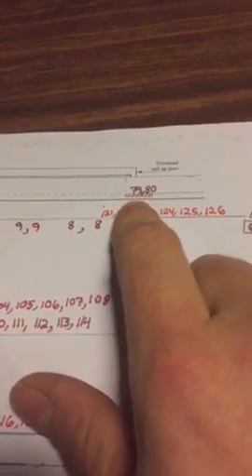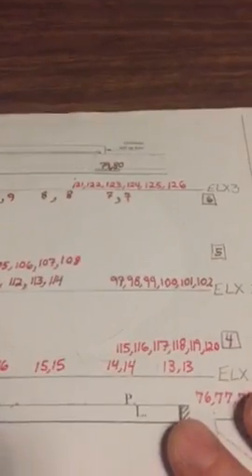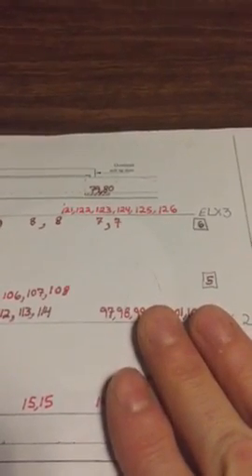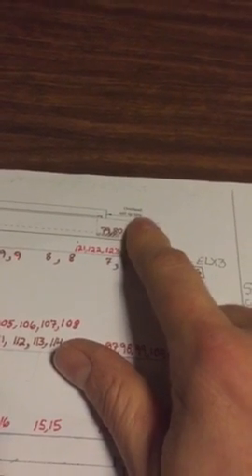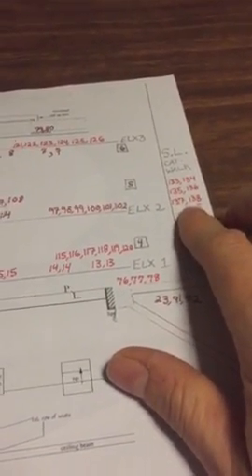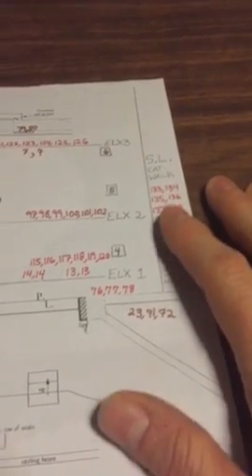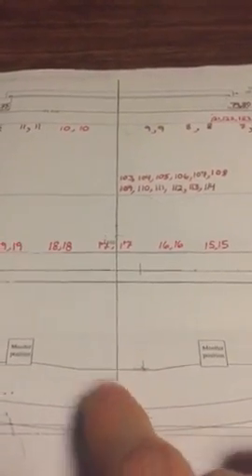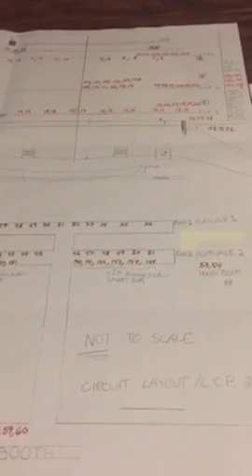Circuit placement in main stage part 2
Circuit placement in main stage part 2 (some overlap)56